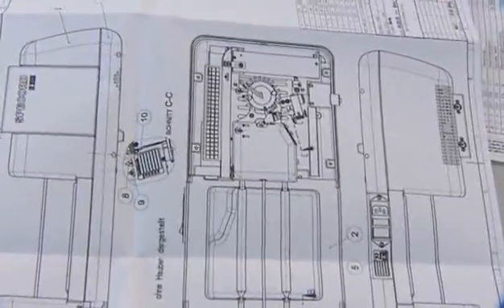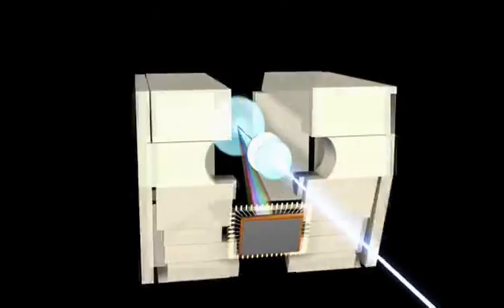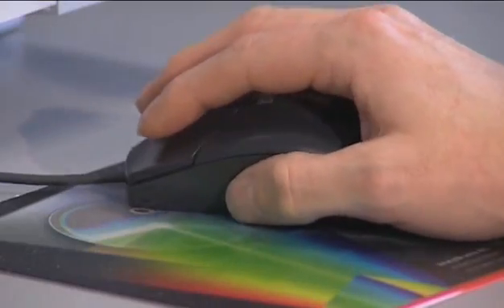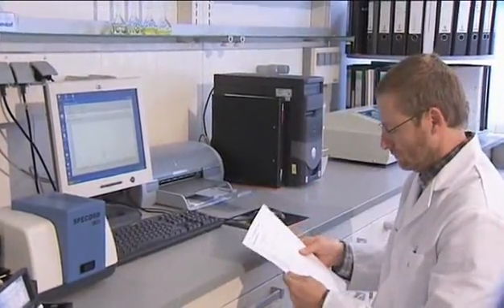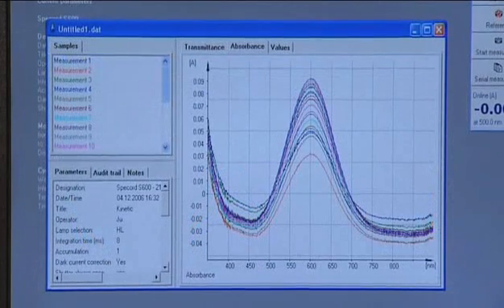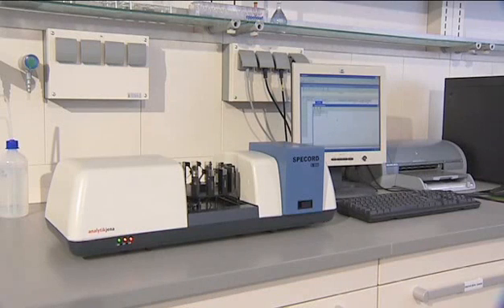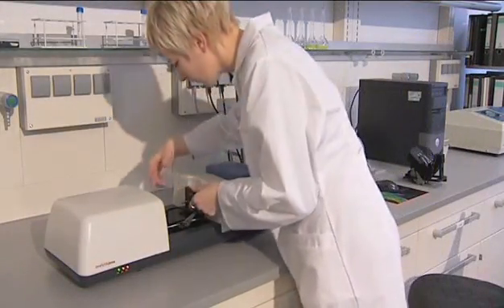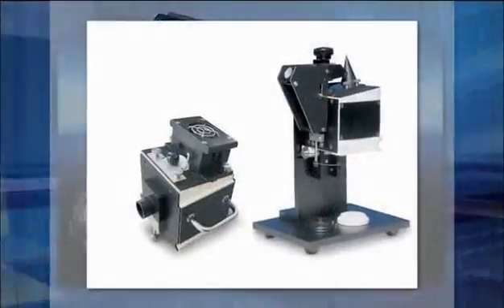Analytik Jena Specord S600.FLV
Analytik Jena, spectrofotometers, Specord S600 Beun de Ronde